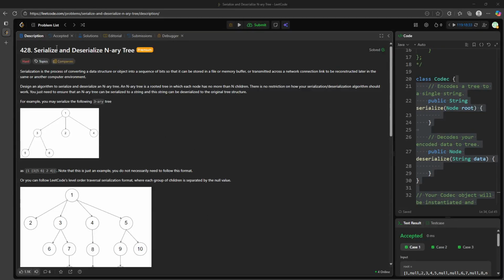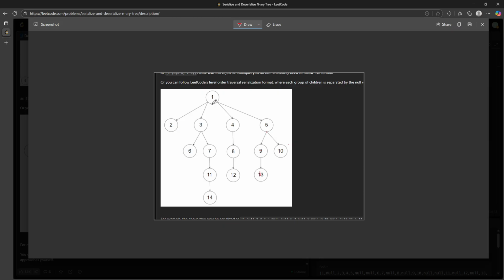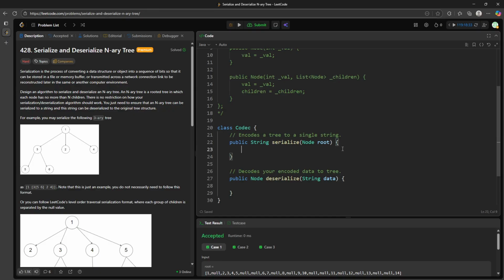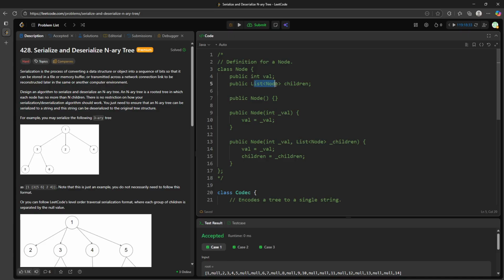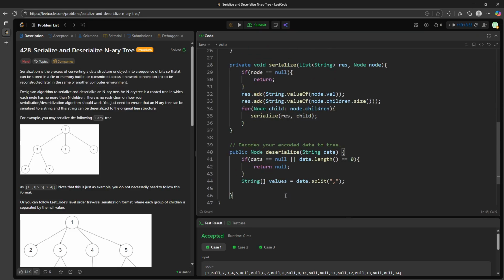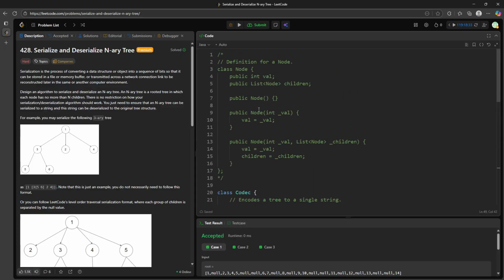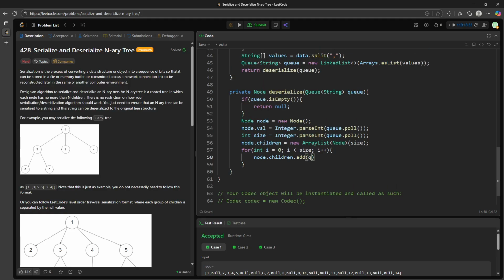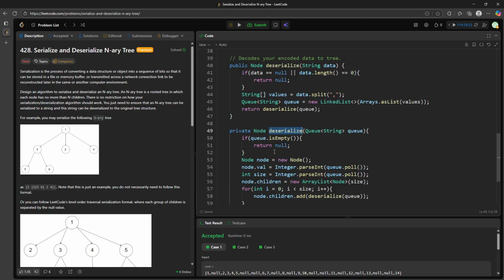LeetCode 428 | Serialize and Deserialize N-ary Tree